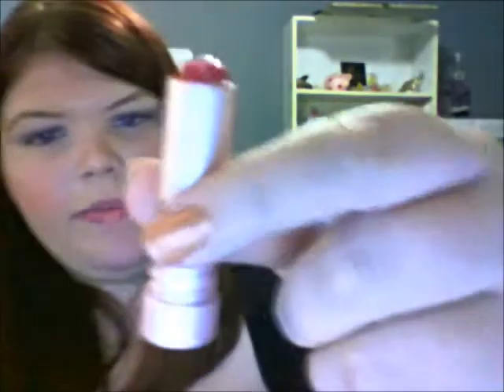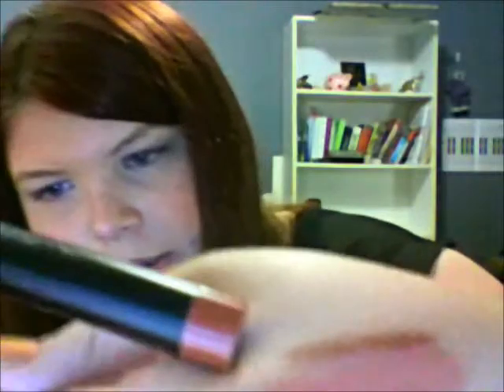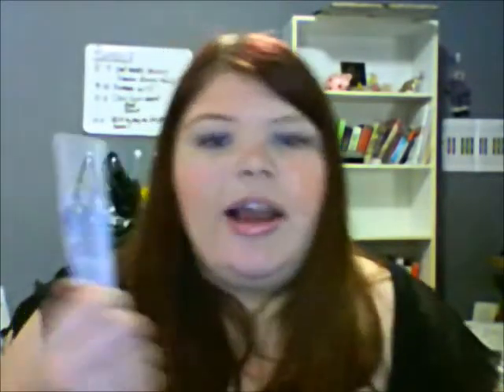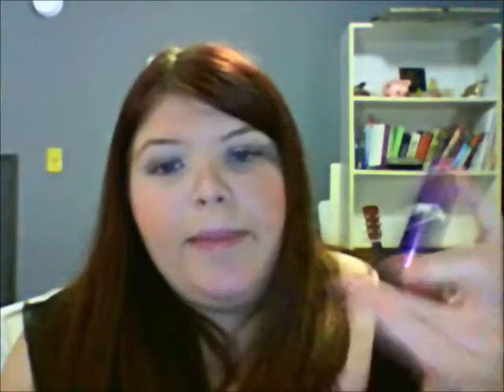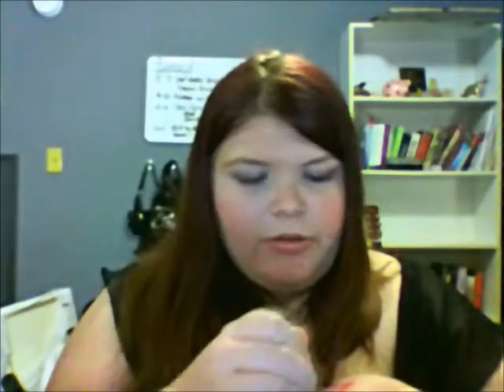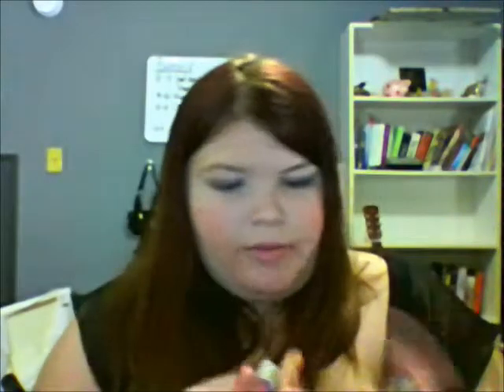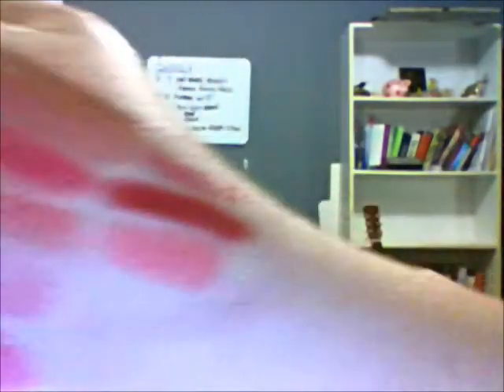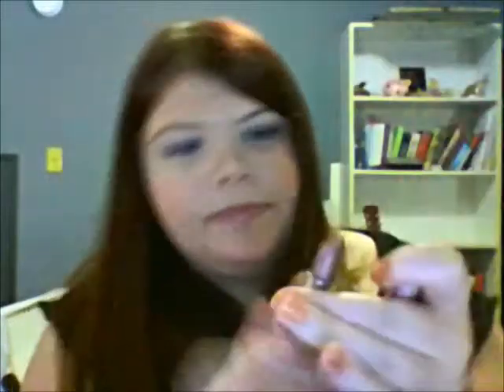Lipstick-Lipgloss Collection Video!!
Hey everyone!! I love collection videos so I decided to do one of my own based off of the Drugstore Lip products I own (I don't really have any high end). I thought this video could be helpful because I have a pretty small collection there are swatches and reviews in this video. If you would like me to review a particular lip product please let me know. Or if you guys would like me to try a different lip product and review that let me know!!